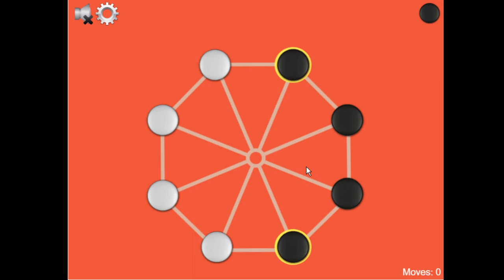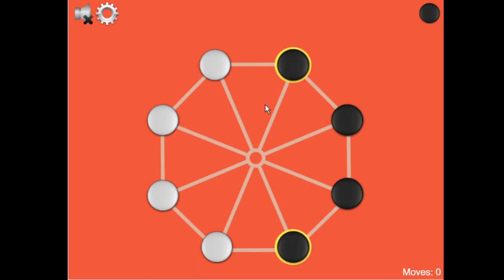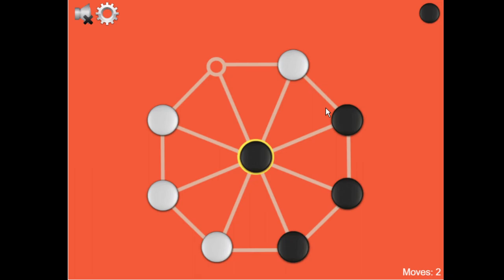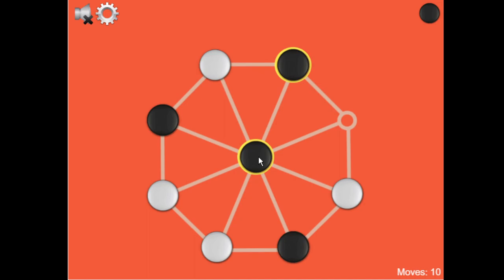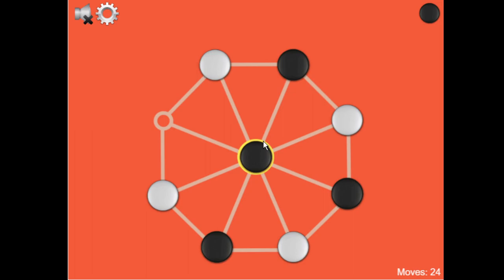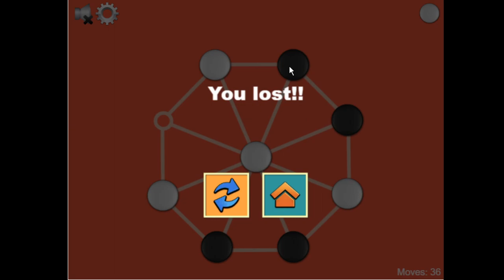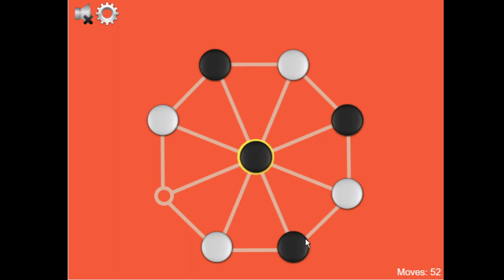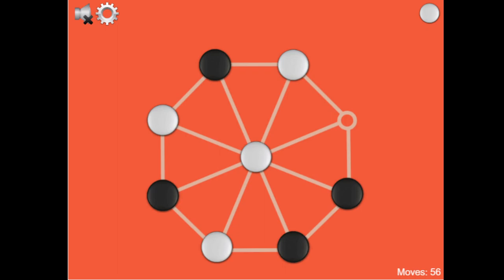How to Play Mu Torere